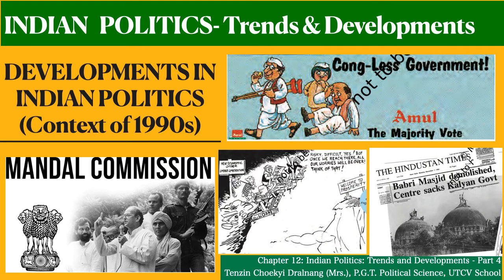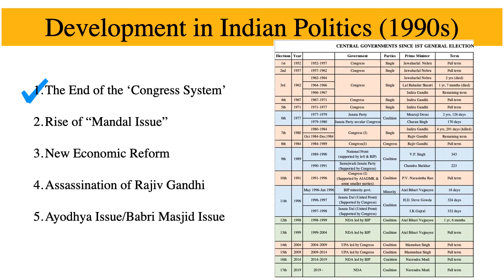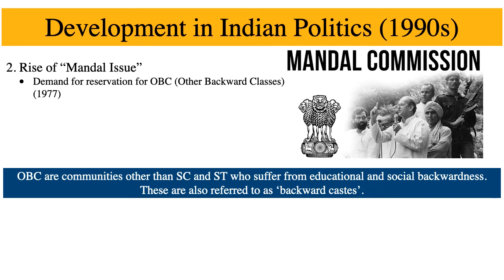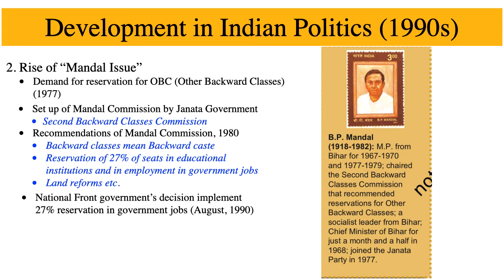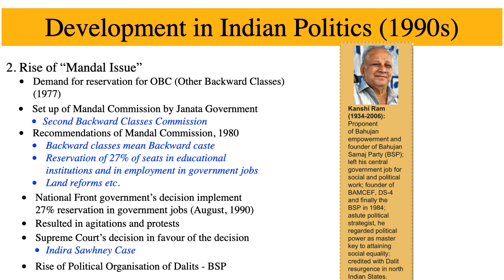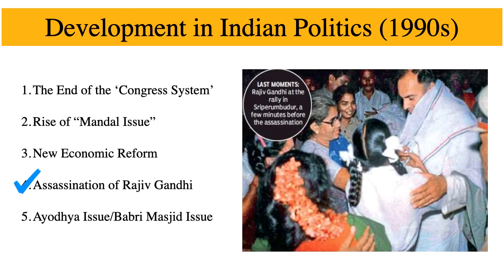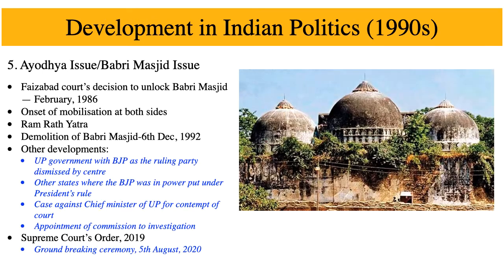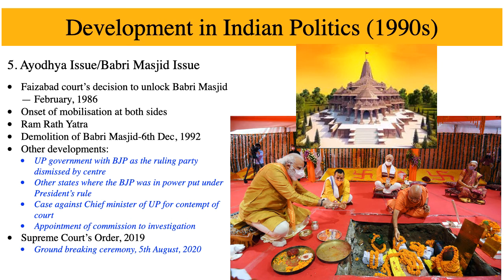Recent Developments, Trends and developments, CBSE Class XII, Political Science, Part-4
Although this topic is not mentioned in the syllabus, however, as per the CBSE instruction on what all to read from your textbook, this topic is included. I have also given detail description on Mandal issue and Ayodhya Babri Masjid issue.

link to the CBSE instruction on what to read from your old textbooks